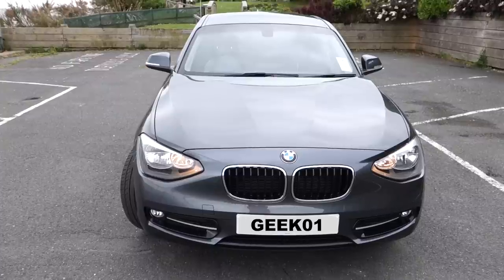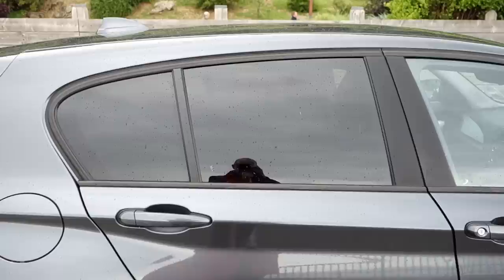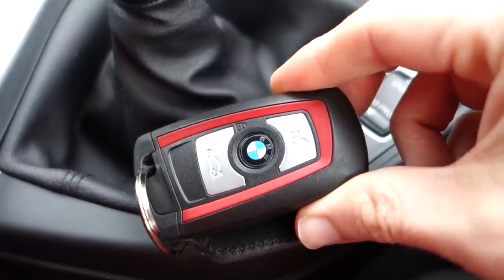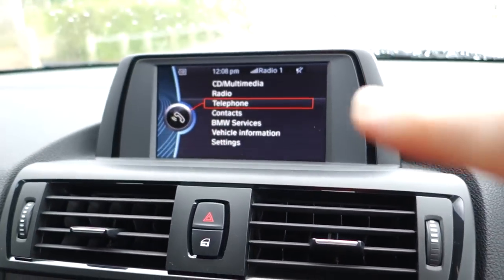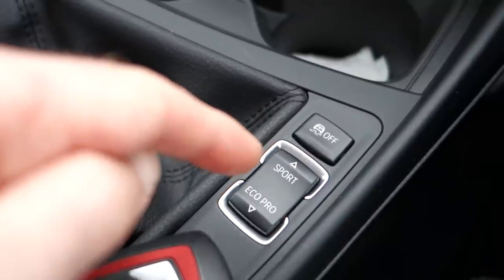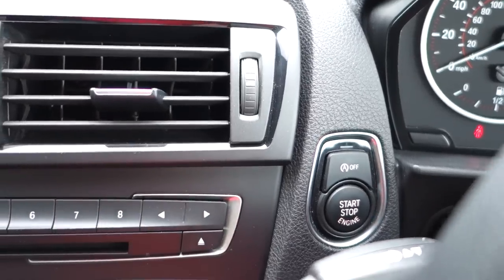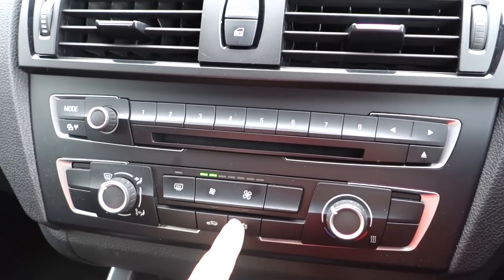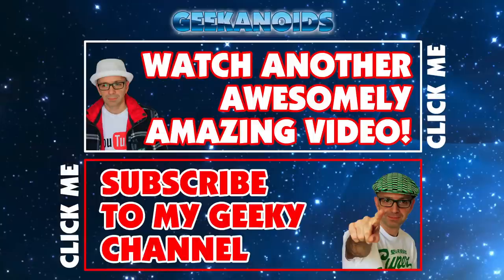BMW 1 Series Tour - Geek Vlog 185